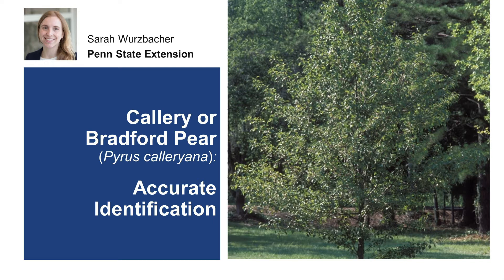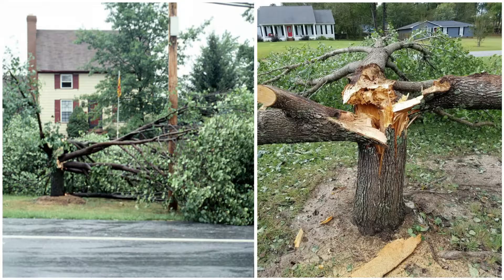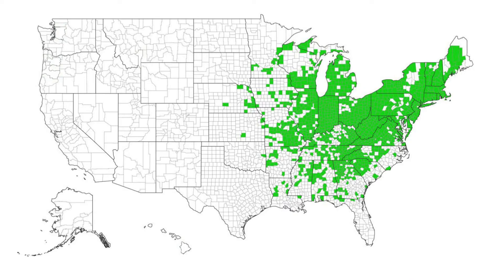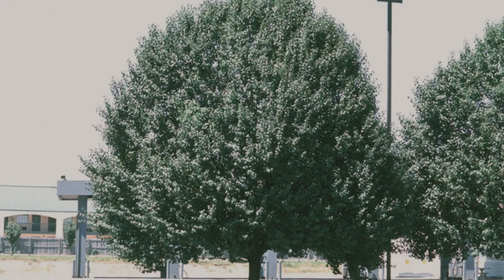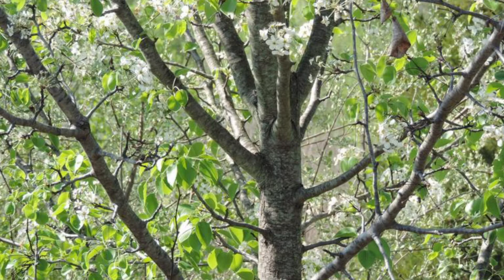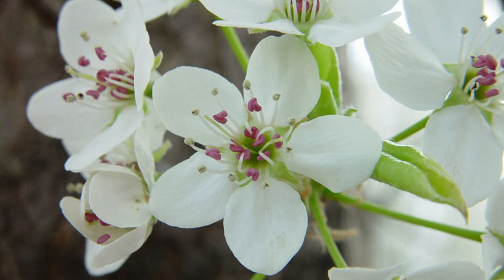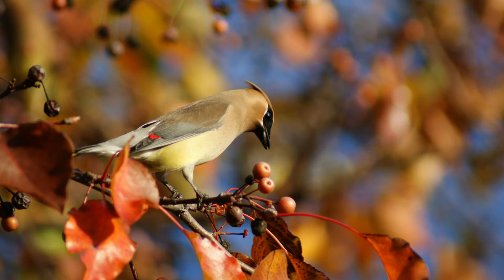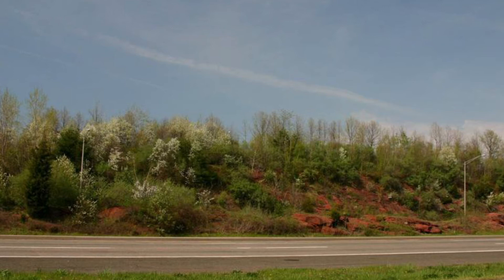Callery or Bradford Pear: Accurate Identification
Learn the distinguishing characteristics to help you accurately identify the invasive Callery or Bradford pear (Pyrus calleryana) tree.